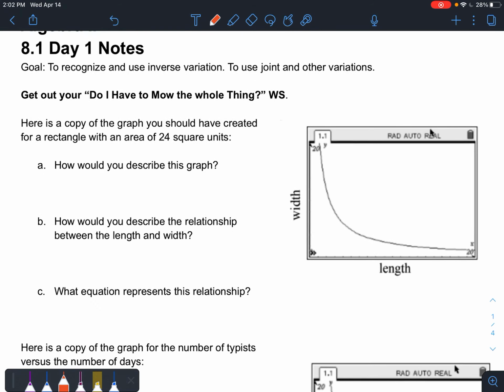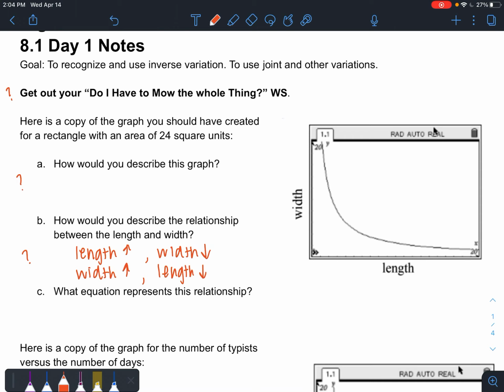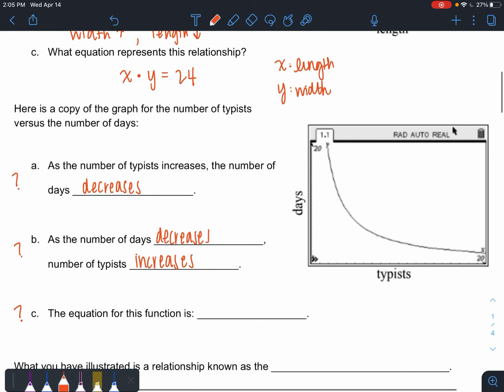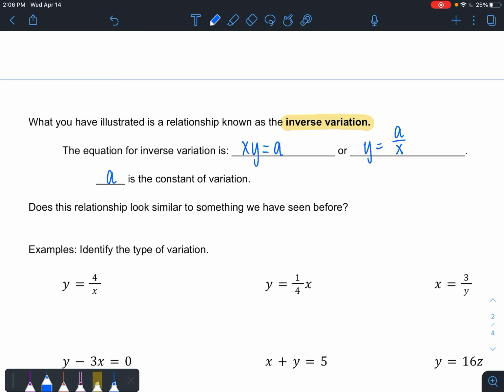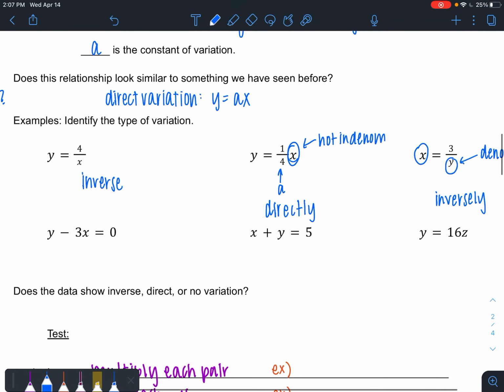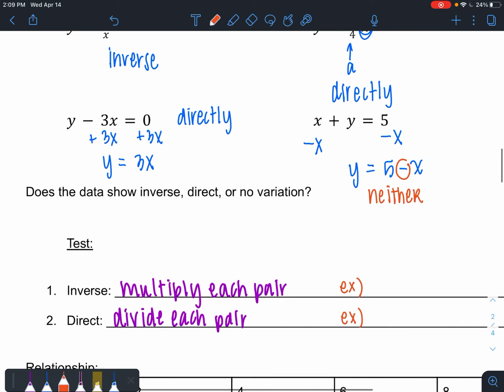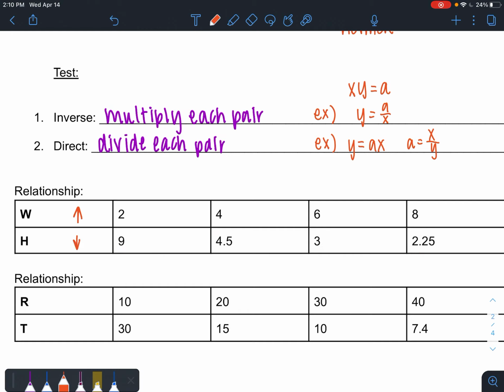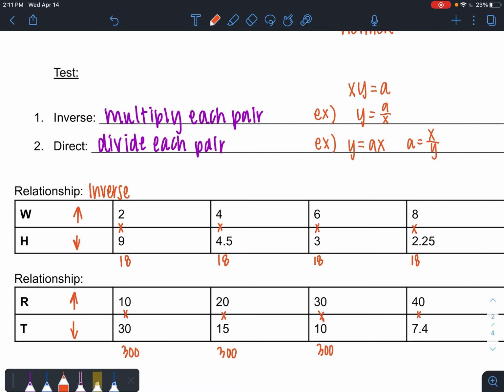Algebra II 8.1 Day 1 Notes